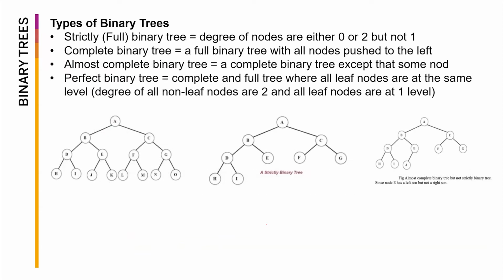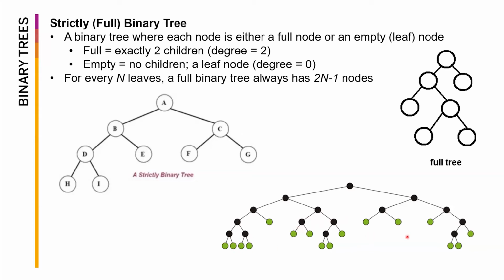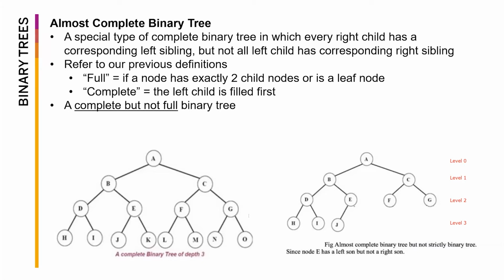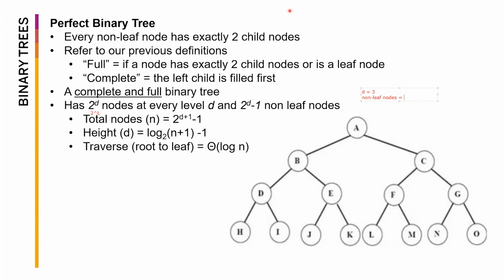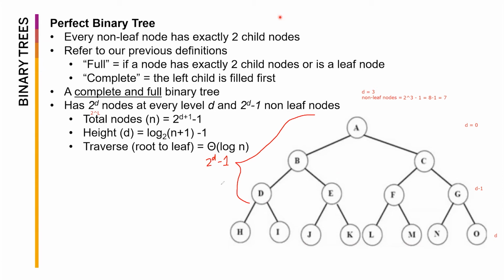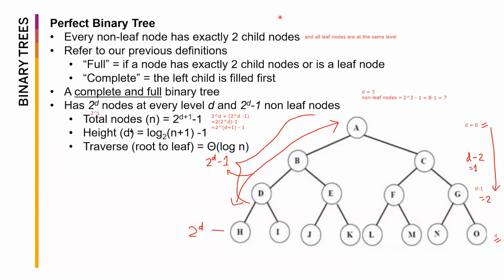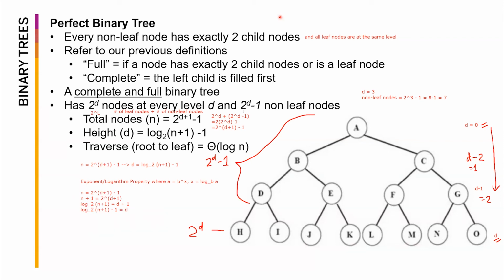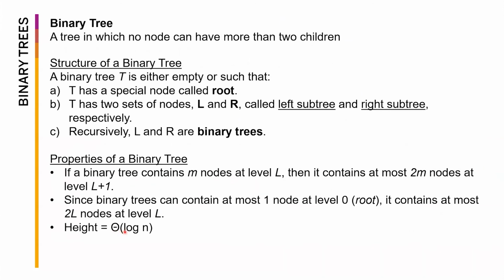2122 MSYS 30 (C) Day 9: Types of Binary Trees